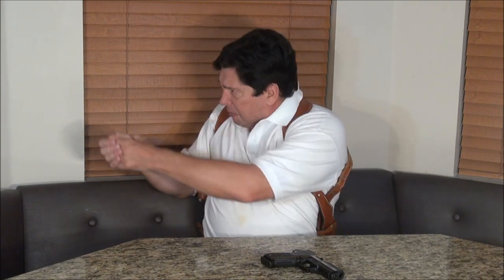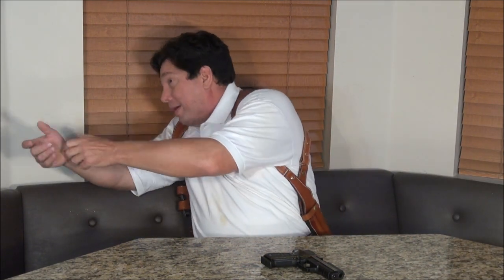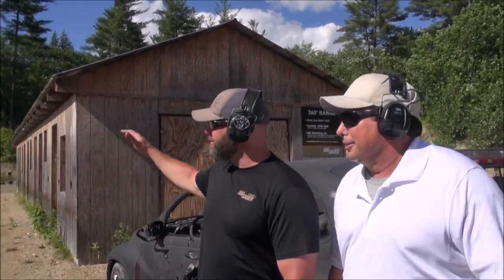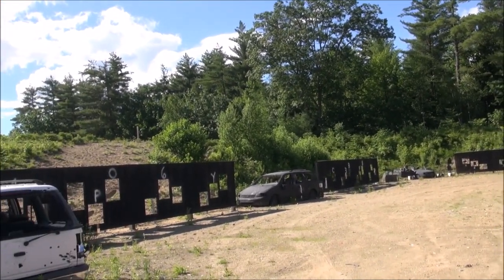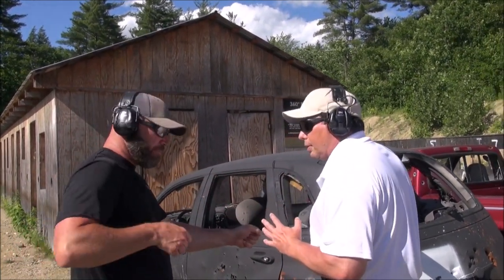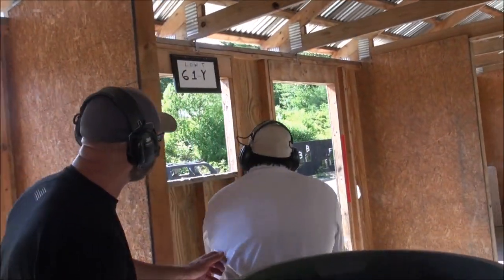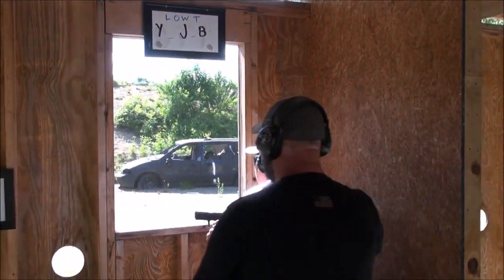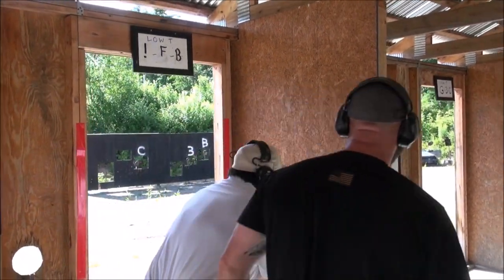Gun Fight? Take Cover Or Die Live Drill Sig Sauer Academy Weapons Education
Learn what I learned,  how important to take cover and use your angles if you have to draw your gun in self defense . Live from the Sig Sauer Academy.